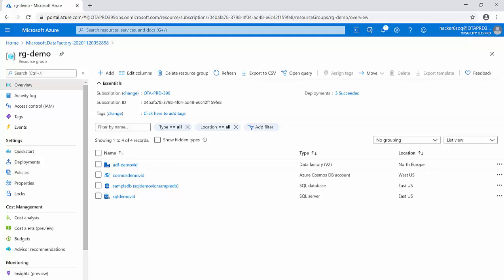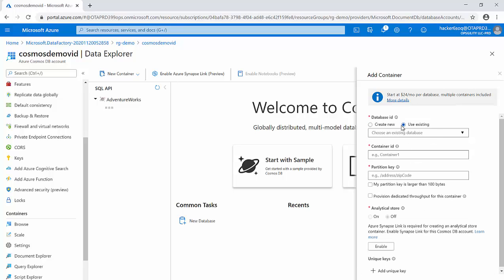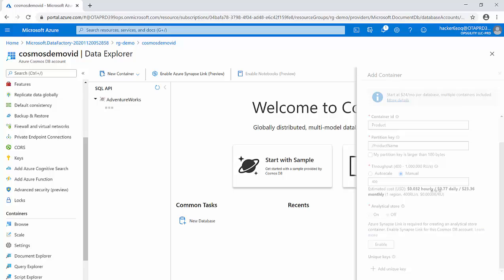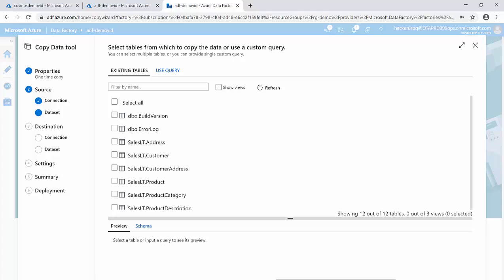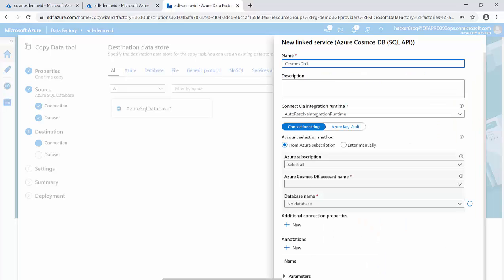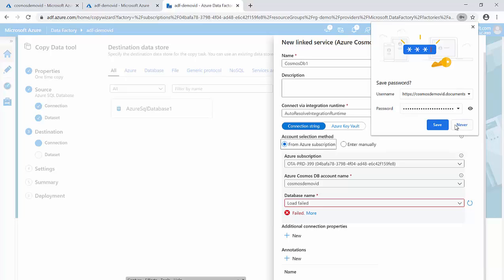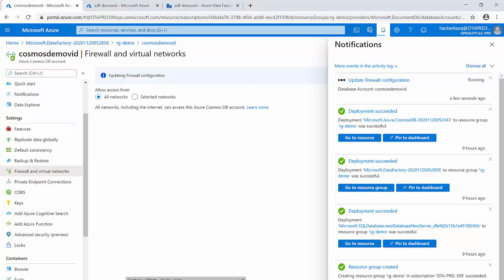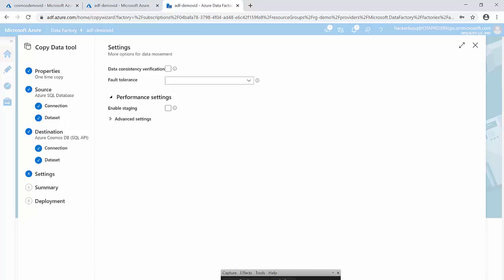Moving Data from SQL Server to CosmosDB via Azure Data Factory